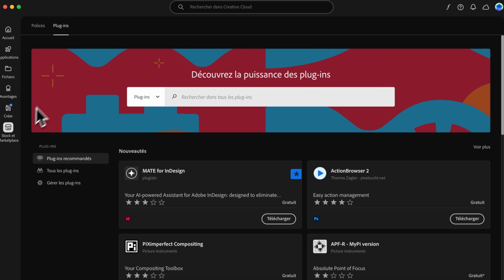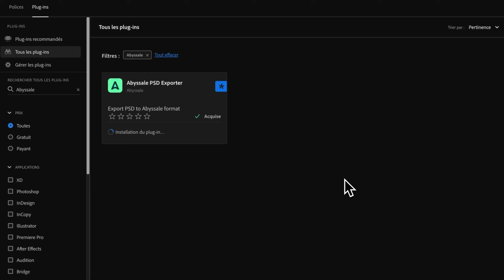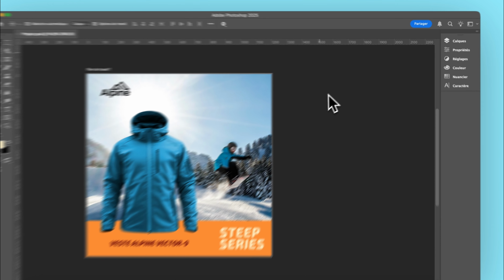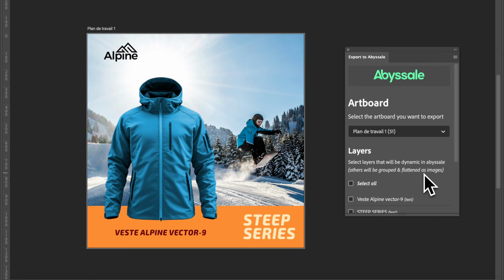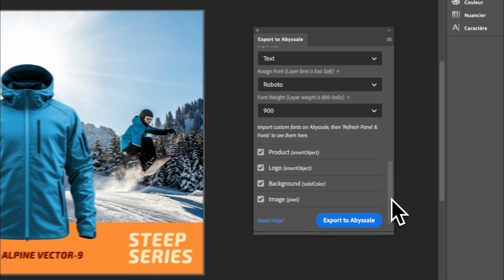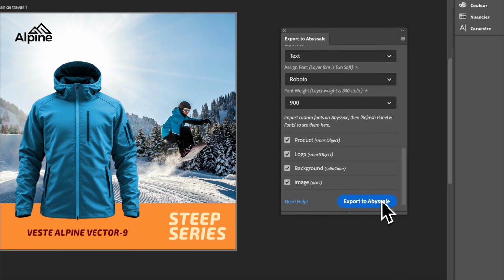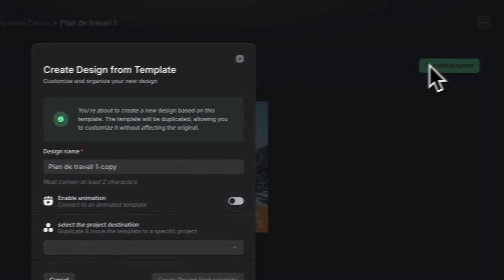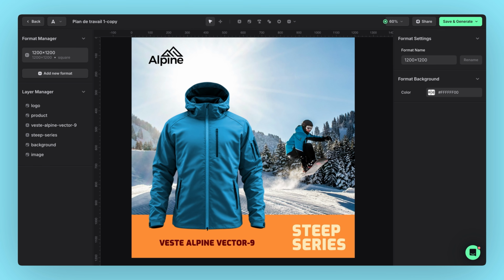Abyssale Photoshop Plugin: From PSD to Editable Template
🎨 Import Your Photoshop Designs into Abyssale | Abyssale Plugin Tutorial

⏰ Learn how to turn your Photoshop files into fully editable templates in Abyssale — in less than 2 minutes!
✨ Create once in Photoshop, then scale your visuals automatically across formats with Abyssale.

Trusted by thousands of happy users worldwide – 4.8 ⭐️ on Capterra

Chapters:
00:00 Welcome & Introduction
00:10 Install the Plugin
00:24 Connect Your Abyssale Account
00:42 Import a Photoshop Design
01:05 Edit & Generate Visuals in Abyssale
01:19 Wrap Up

Key Features Covered:
- Install the Abyssale plugin from Adobe Creative Cloud
- Connect your Abyssale account using your access key
- Import Photoshop designs directly into Abyssale
- Instantly convert them into editable templates

💬 Which design tool do you want us to integrate next? 👇